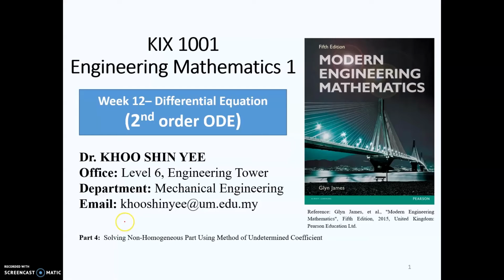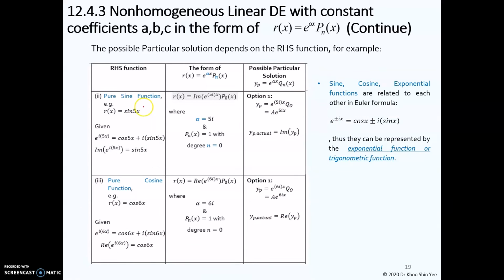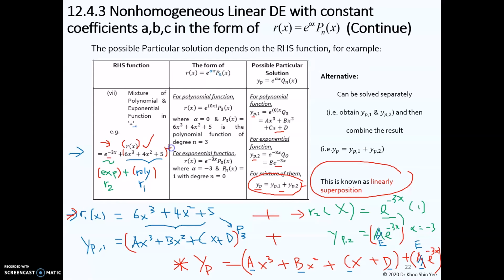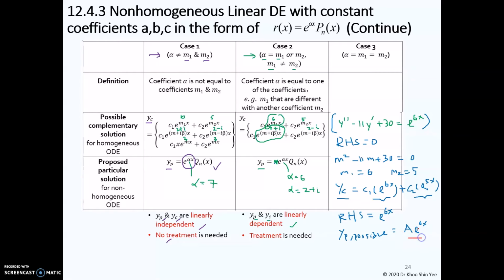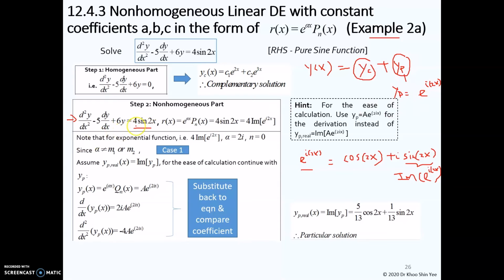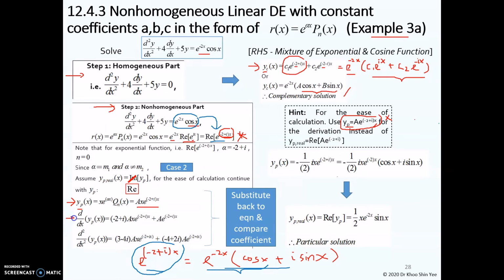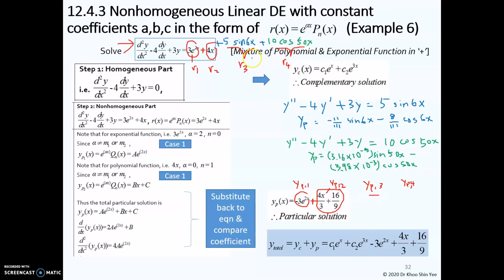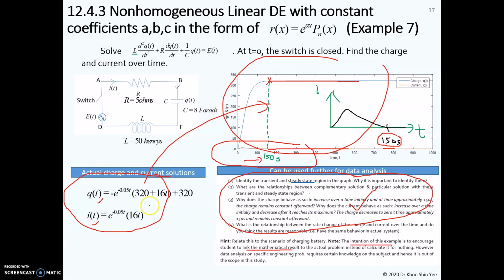Week 12 Differential Equation (2nd Order ODE) Part 4 Method of Undetermined Coefficient